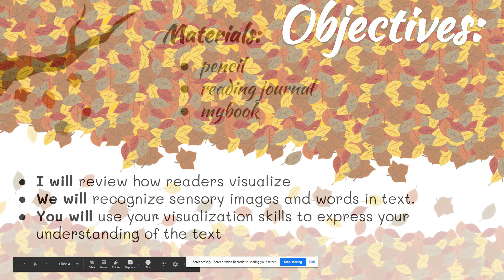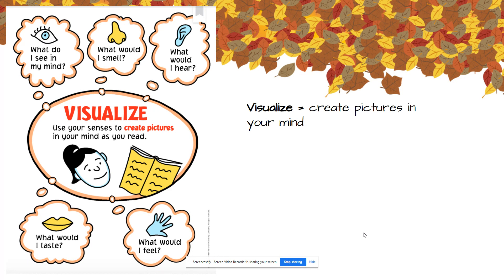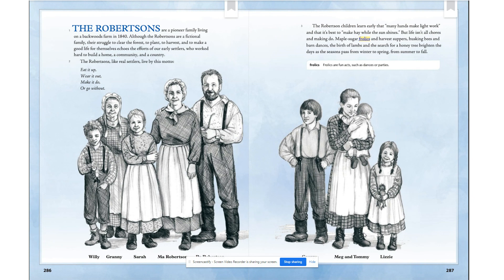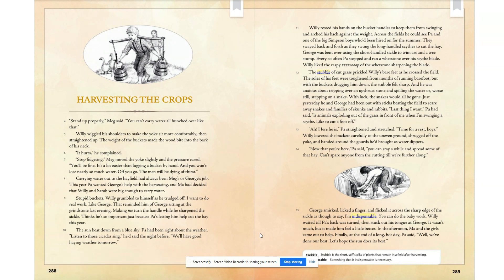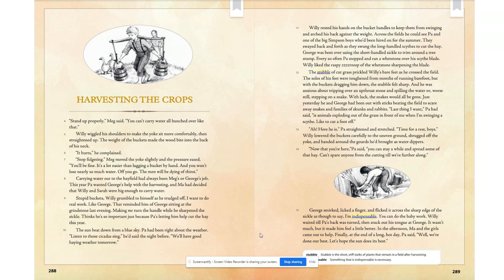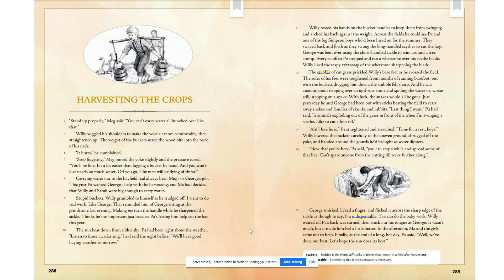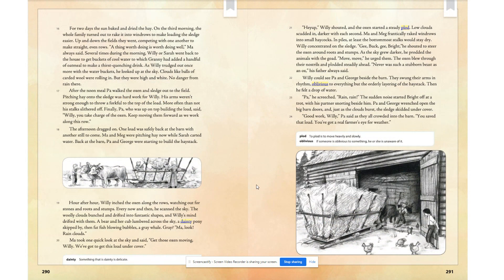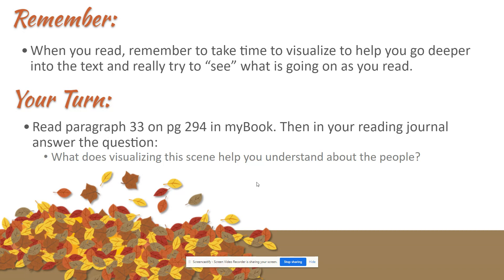Reading Workshop 11/10